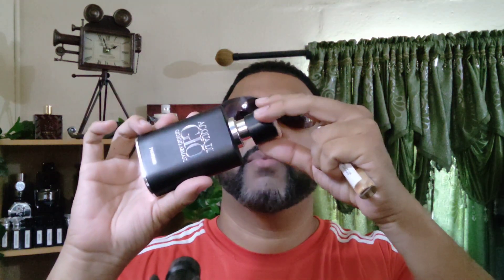Lattafa - Suqraat review